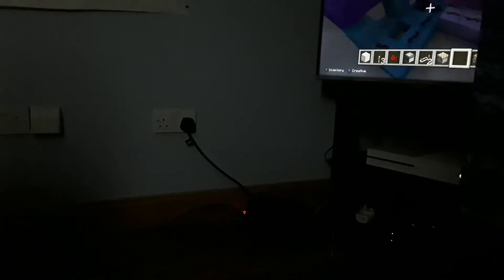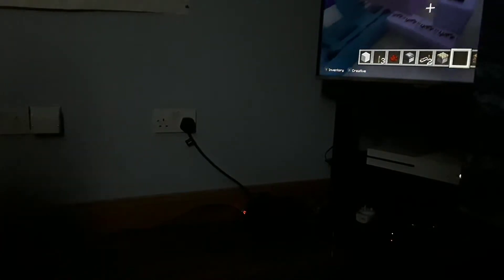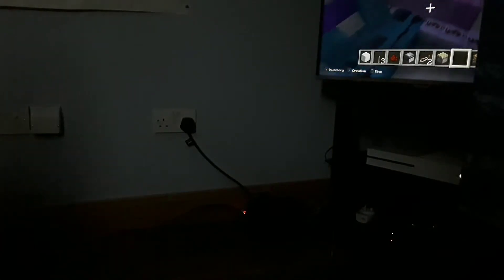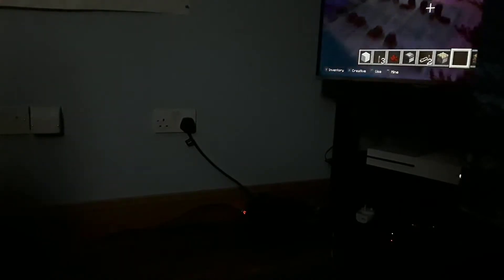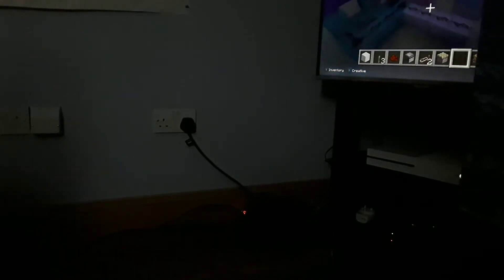REALY QUICK QUAD PISTON EXTENDER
Do you remember the quickest triple EXTENDER ever? Yes that video so as I said if you have something quicker than this you are a Redstone genus if you do please post it in the comments below and I'll anouce you in the next video my time for QUAD EXTENDER 2.1 secs extension 4.3 retraction
Tell me your time in the comments below;D bye.